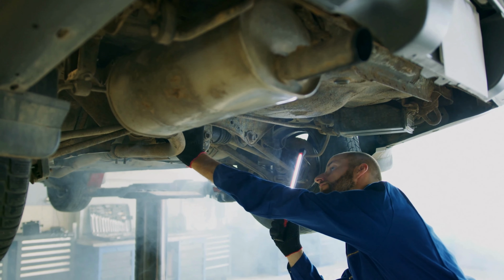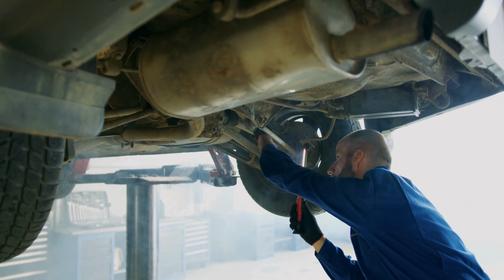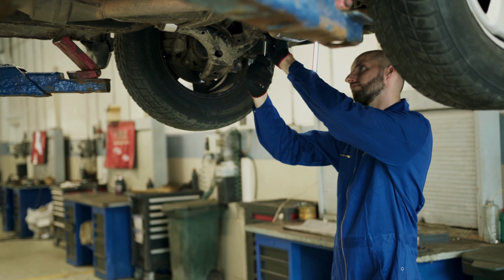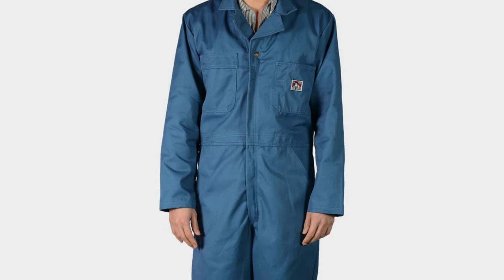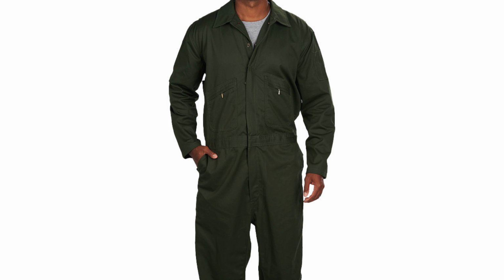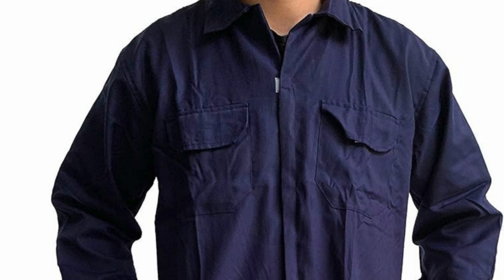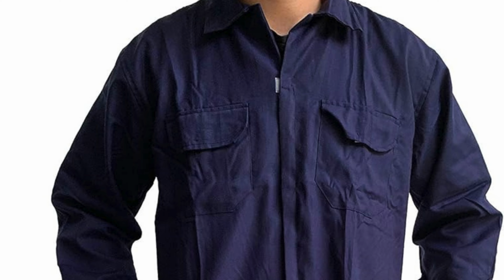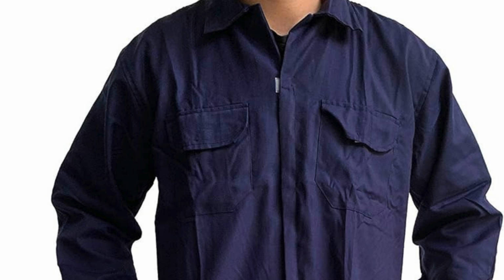Coveralls: The Uniform of Work and Protection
From factories and farms to oil rigs and space agencies, one garment quietly became a global symbol of labor, protection, and practicality.

The coverall was never designed to be fashionable. It was designed to solve problems.

This documentary explores the history, engineering, psychology, functionality, and cultural impact of coveralls — the one-piece garment trusted by mechanics, engineers, technicians, industrial workers, and countless professionals around the world.

From industrial revolutions to modern manufacturing, coveralls became one of the most recognizable work garments ever created.

coveralls, workwear, industrial clothing, engineering documentary, mechanic uniform, factory workers, protective clothing, industrial safety, work clothes, labor history, manufacturing industry, professional workwear, documentary

⏱️ TIMELINE

00:00 Hook
00:35 What Are Coveralls?
01:05 Historical Origins
01:50 Engineering and Functionality
02:40 Protection in Industrial Environments
03:25 Modern Industries Using Coveralls
04:10 Psychology of Professional Uniforms
04:40 Philosophical Ending